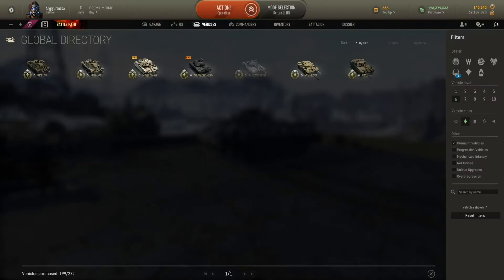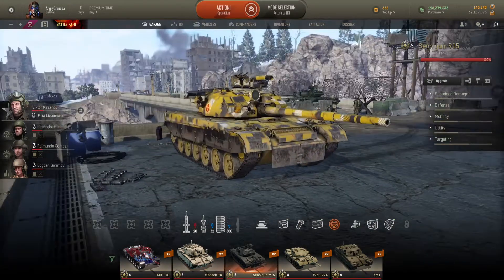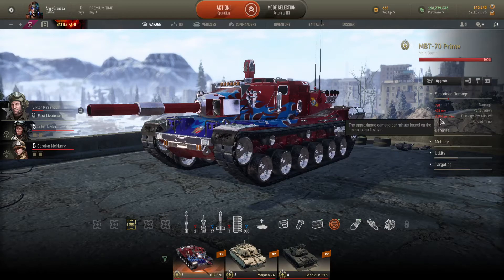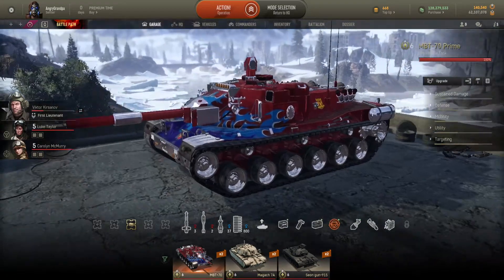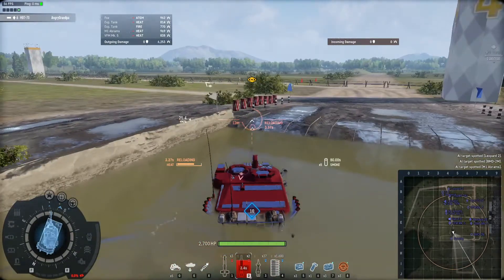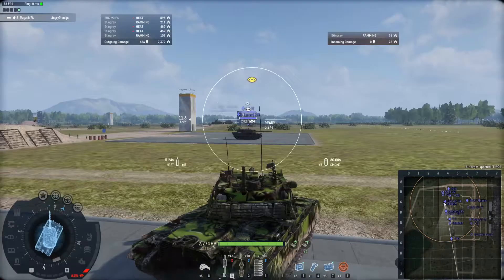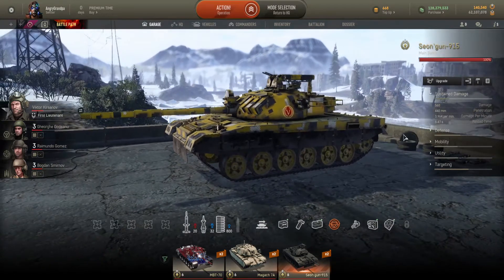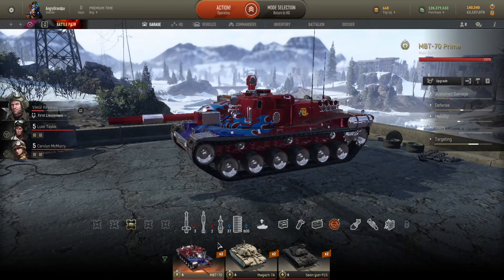IMO The Best Tier 6 Premium MBT in Armored Warfare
The winning tank imo is the best tier 6 premium mbt in the game currently. Tell me what you think about it in the comments and for requests, put it in the comments if you wanna see a separate tank.